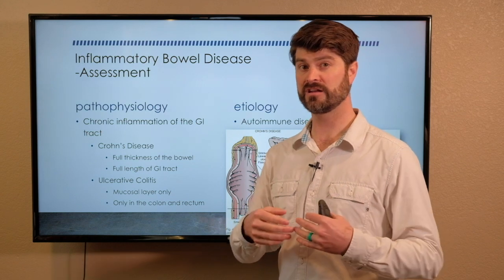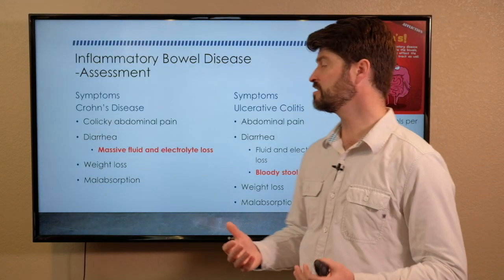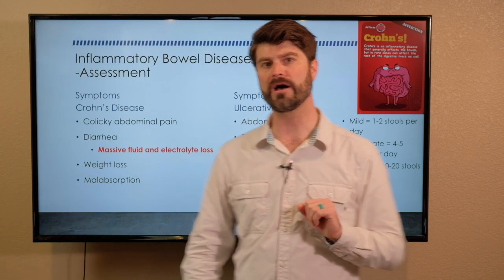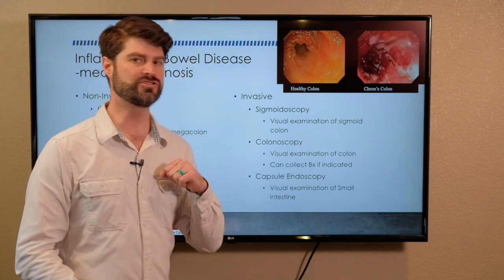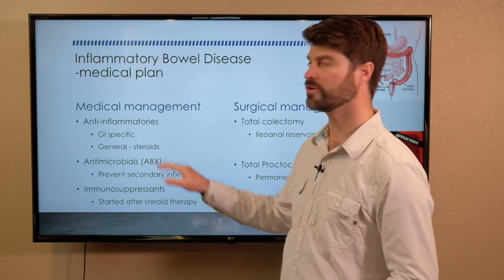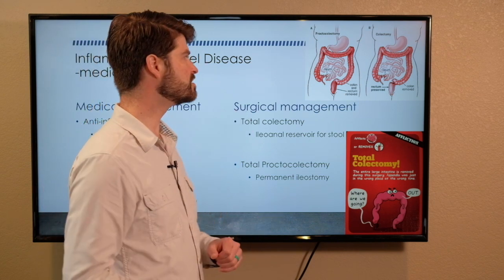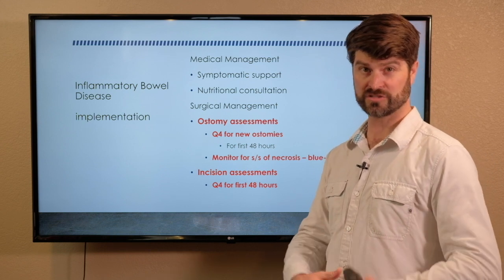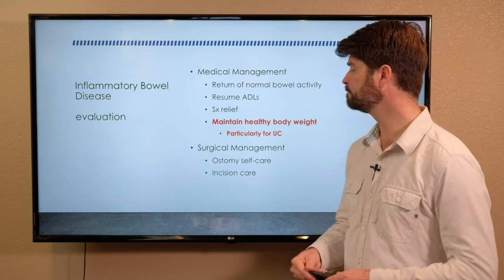GI - Part 5